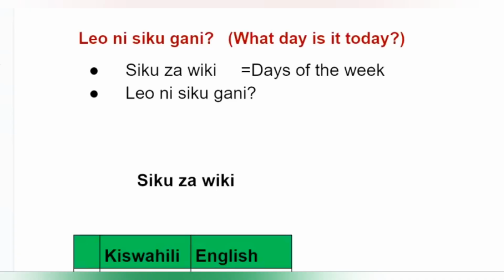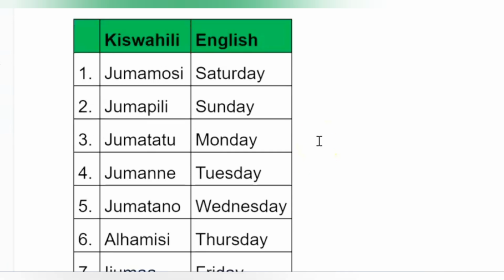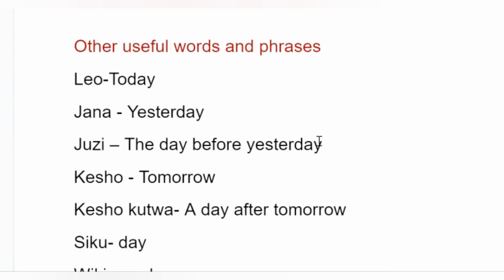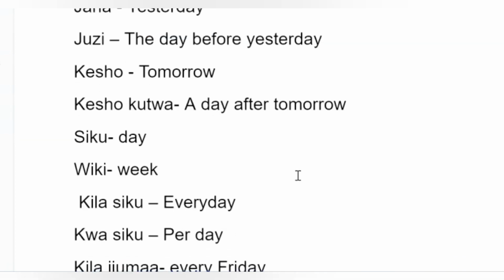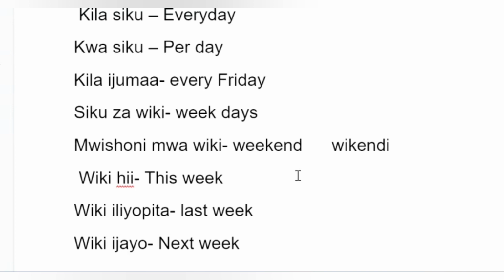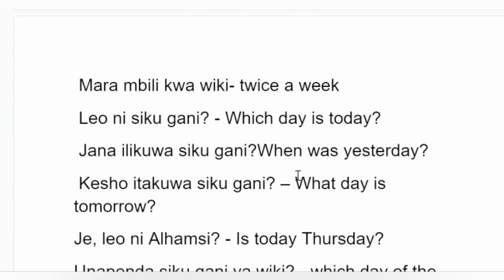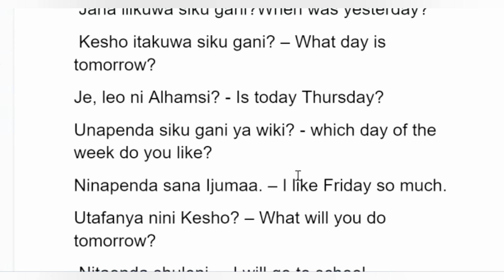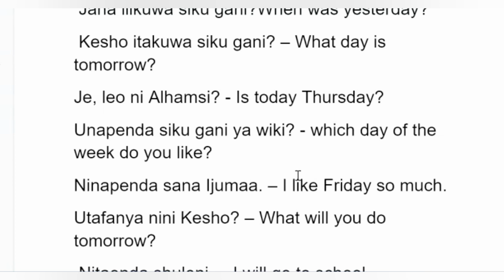LEARN SWAHILI: Swahili Days of The week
In this video you will be able to understand days of the week and other phrases.